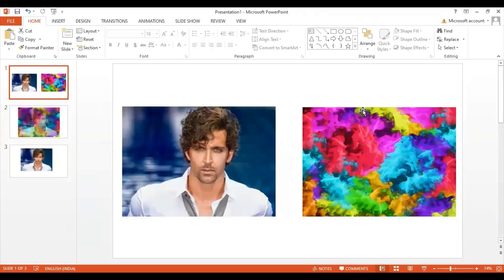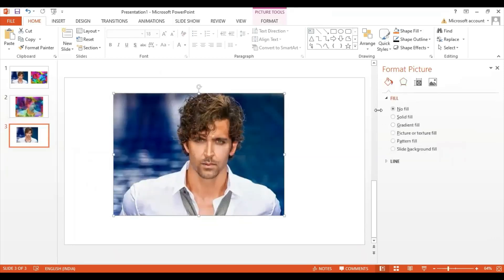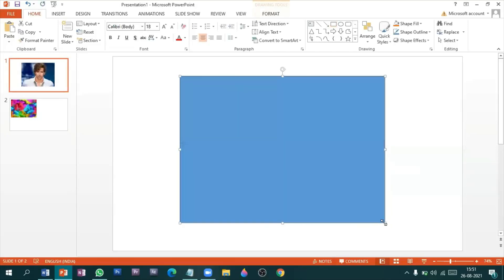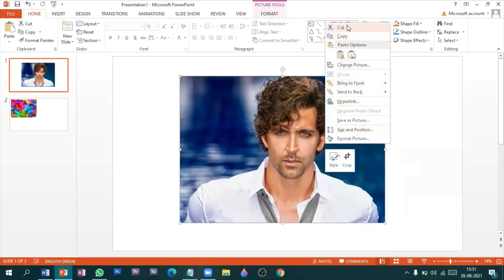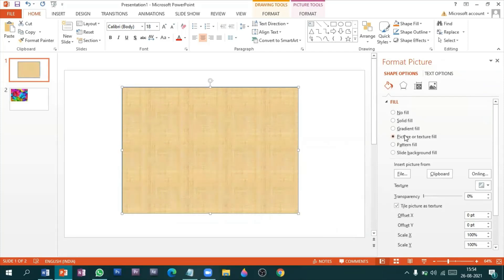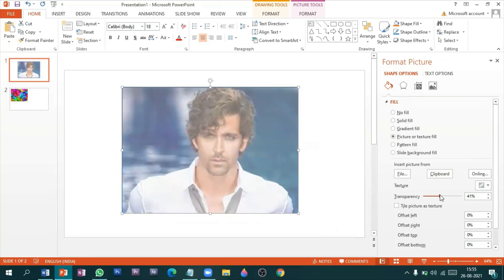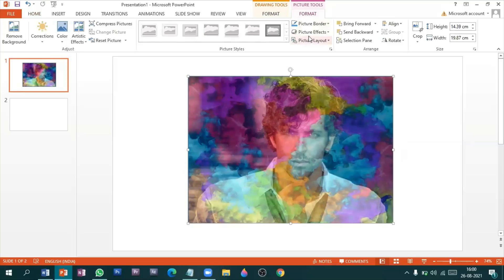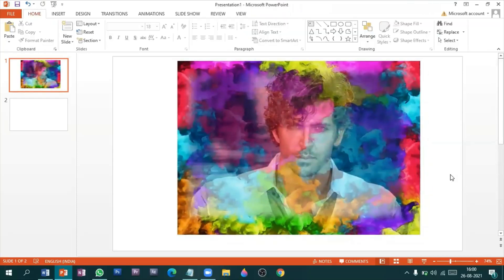How to adjust photo transparency in PowerPoint | Picture Effect | PowerPoint Tutorial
Hello Friends : in this video you learned How to adjust photo transparency in PowerPoint If You Like my works give a thumps up and hit the Subscribe button and turn on notification button for more updates.